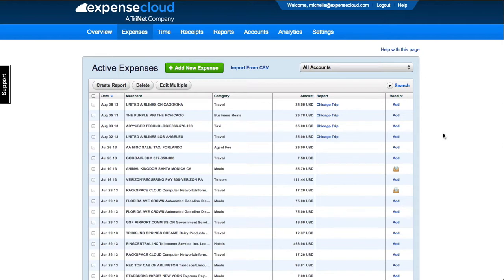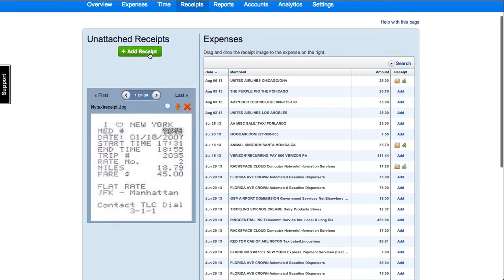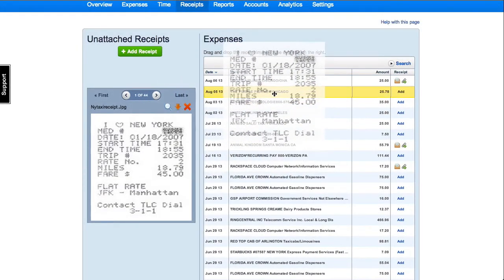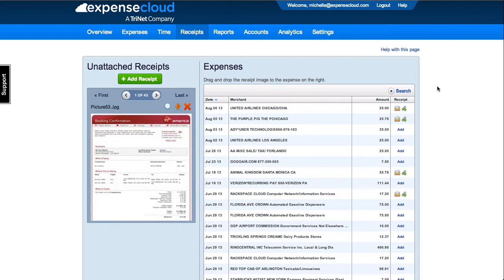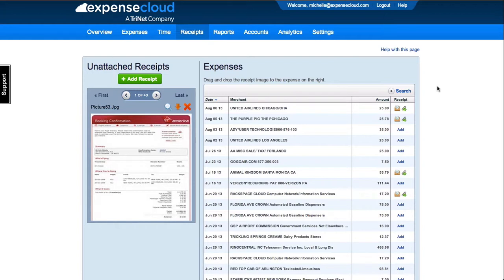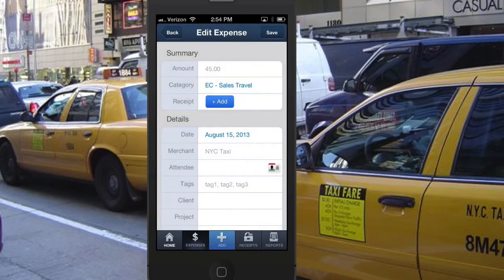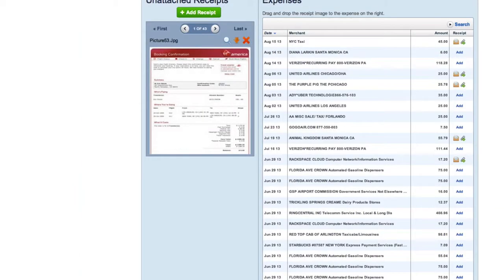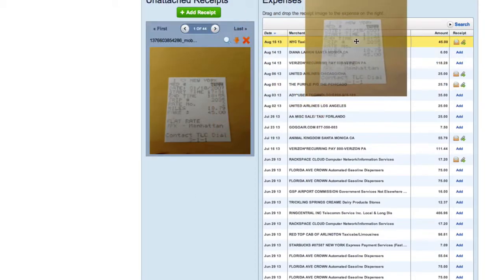Video Tutorial: How to add a receipt in ExpenseCloud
This brief tutorial shows how to add receipts in ExpenseCloud